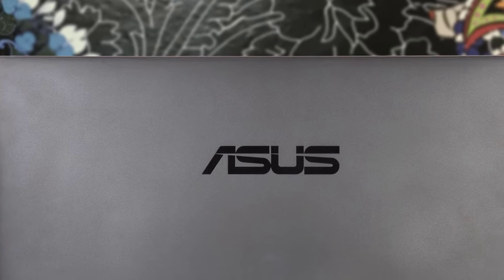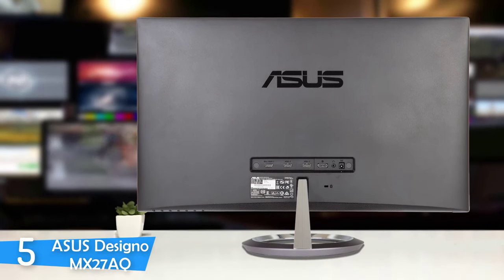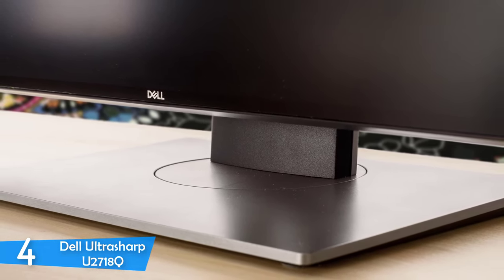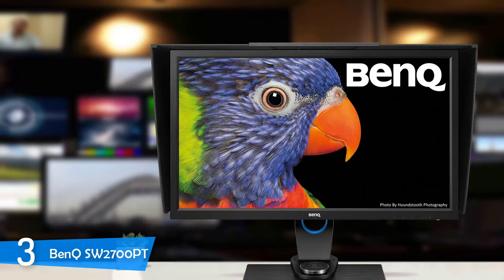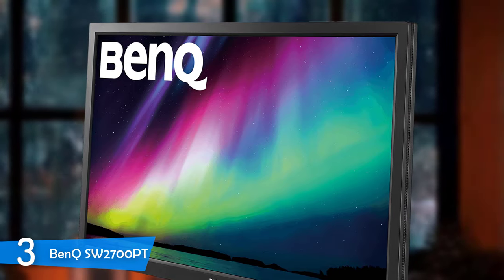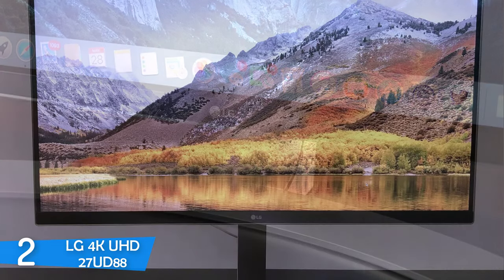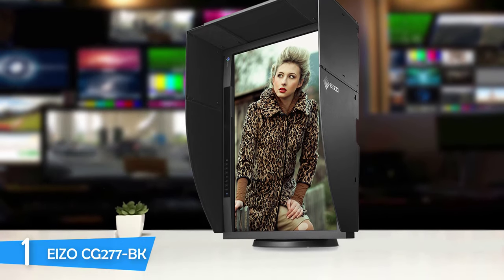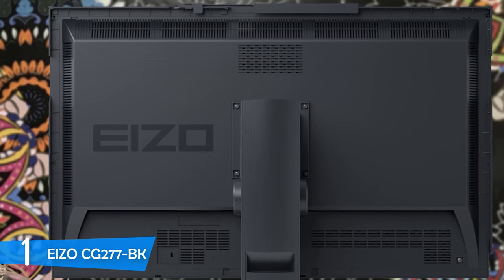Best Monitors For Graphic Design in 2019 [For Photoshop, Illustrator & More]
► Links to the monitors for graphic design we listed today:

► 5. ASUS Designo MX27AQ
► 4. Dell Ultrasharp U2718Q
► 3. BenQ SW2700PT
► 2. LG 4K UHD 27UD88
► 1. EIZO CG277-BK
►UK Links◄
► 3. BenQ SW2700PT
► 1. EIZO CG277-BK
►CA Links◄
► 5. ASUS Designo MX27AQ - N/A
► 3. BenQ SW2700PT
► 1. EIZO CG277-BK
►GER & EU Links◄
► 3. BenQ SW2700PT
► 1. EIZO CG277-BK

In this video, we listed the 5 best monitors for graphic design in 2019. I made this list based on my personal opinion and i tried to list them based on their price, quality, durability and more.

10BestOnes is a participant in the Amazon Services LLC Associates Program, an affiliate advertising program designed to provide a means for sites to earn advertising fees by advertising and linking to Amazon.com. As an Amazon Associate I earn from qualifying purchases.